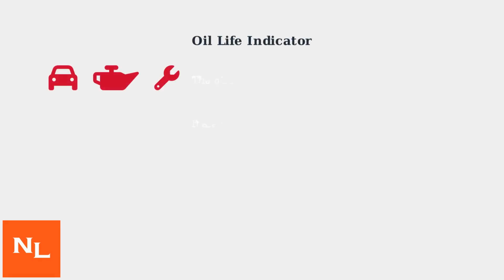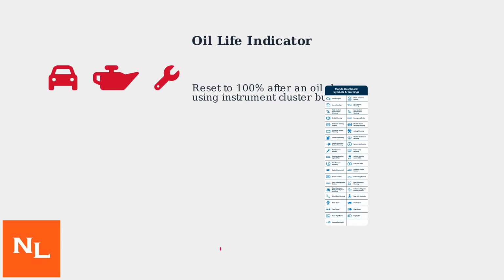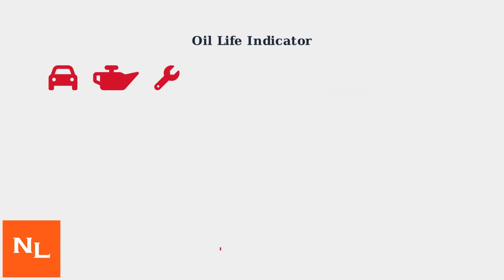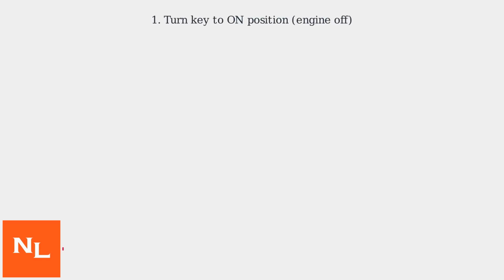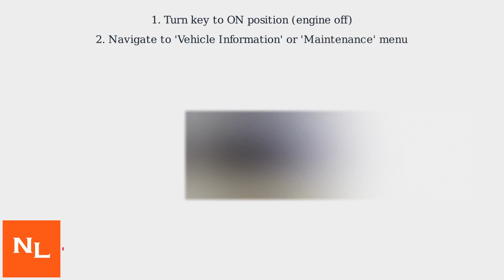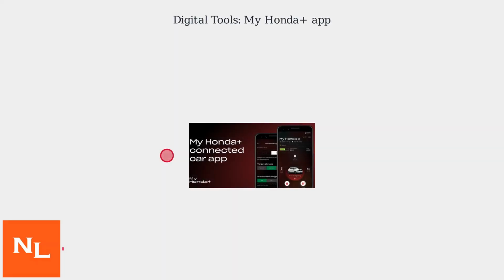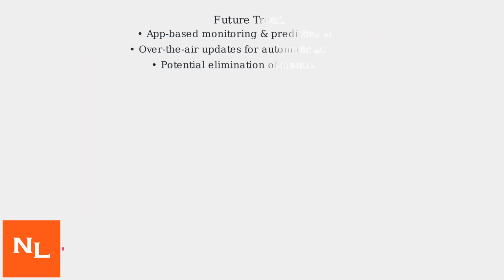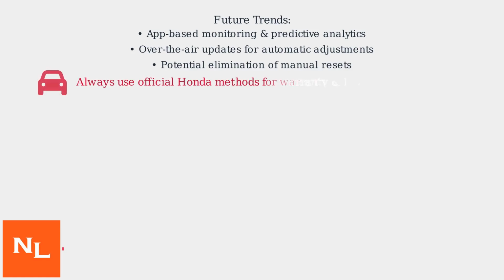How To Reset Oil Life On 2018–2022 Honda Accord – Set Maintenance to 100%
Learn how to reset the oil life on your 2018–2022 Honda Accord and set maintenance to 100%. Follow our step-by-step guide for easy instructions.